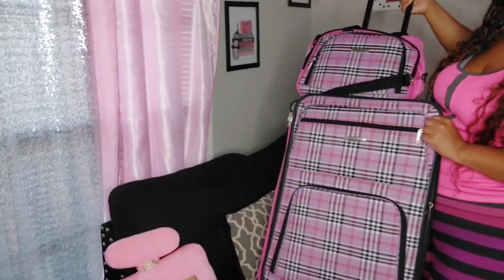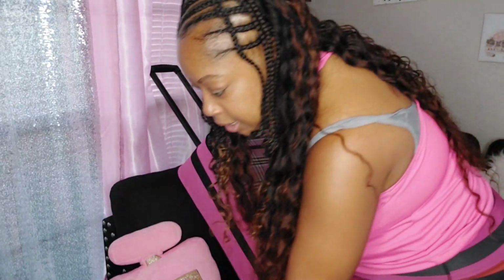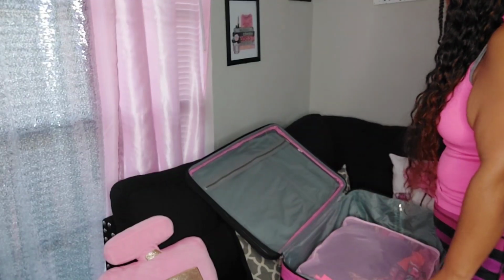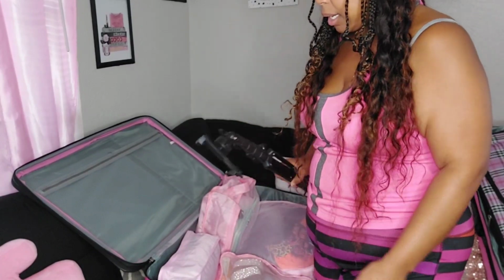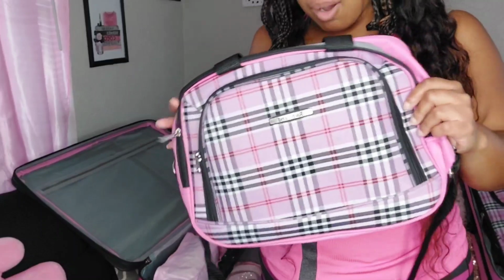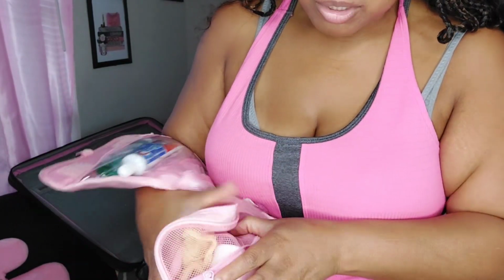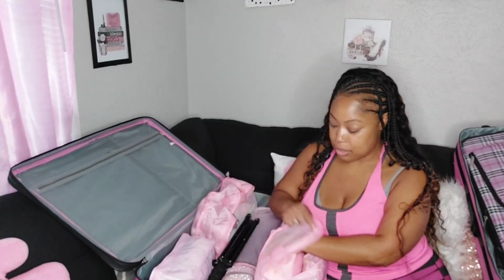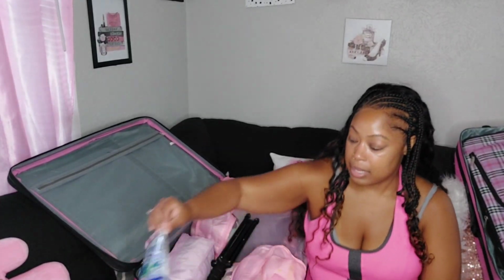Pack with me for Essence Fest/New Orleans+Packing Tips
heyyy yall it's been a while since I posted a video. this video is just a quick travel packing video.

cherishthebeauty
Facebook Cherish Your Beauty LLC

cherishthebeauty

if you would like to shop my brand